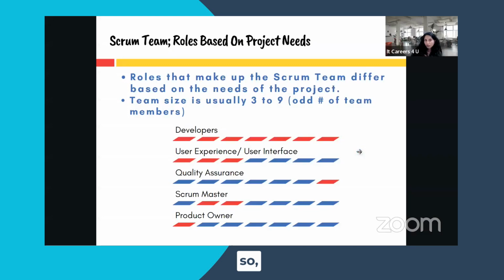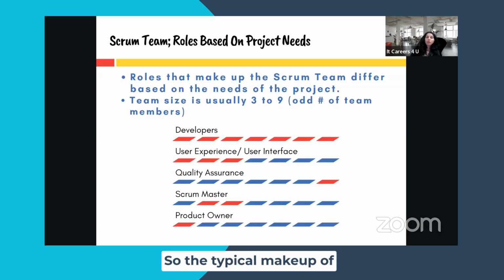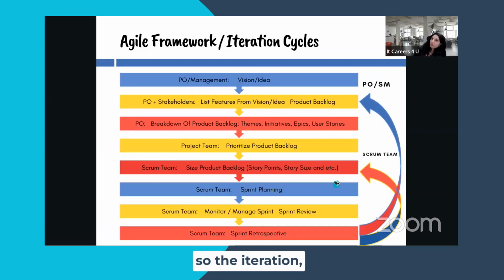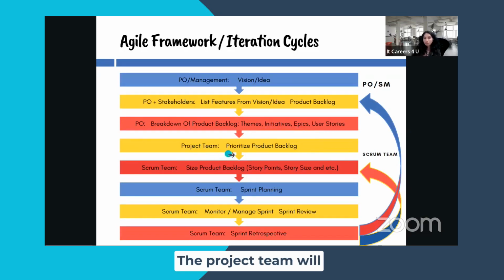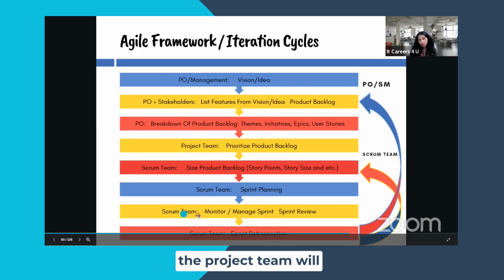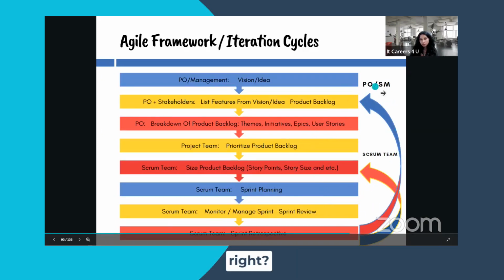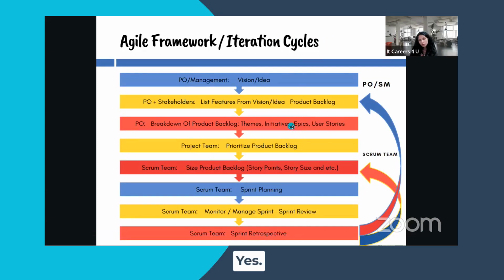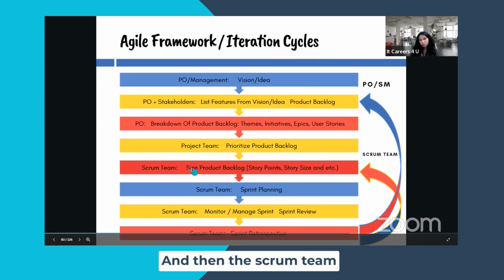Scrum Team Roles & Responsibilities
Get project-based hands-on training from Sarabjit & our team; visit us

Welcome to our Business Analyst and Scrum Master YouTube channel

Join us on this educational journey as we unlock the secrets to creating meeting notes that truly make a difference. Discover practical tips and techniques that will transform your note-taking abilities, ensuring that your team meetings are not just conversations but valuable sources of actionable insights.

Join us in our FREE Facebook group for a chance to attend live training sessions